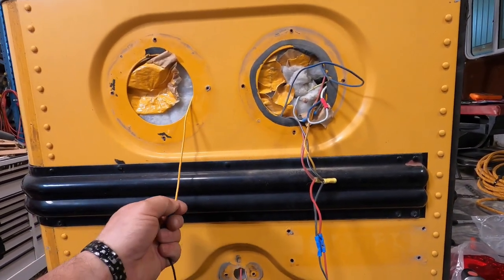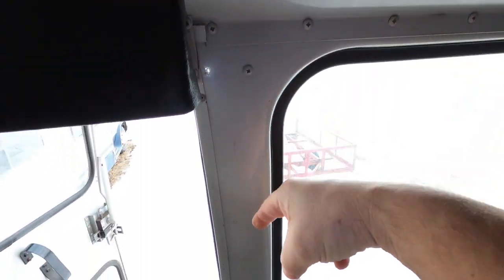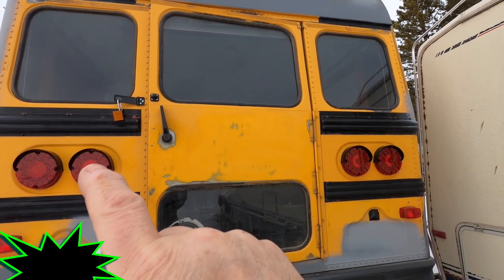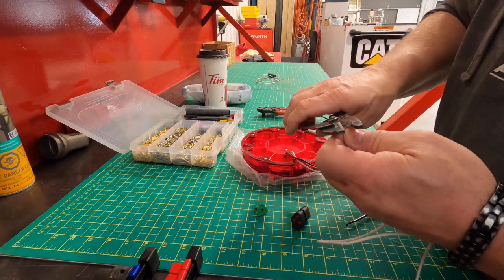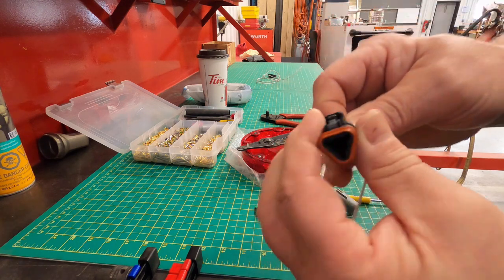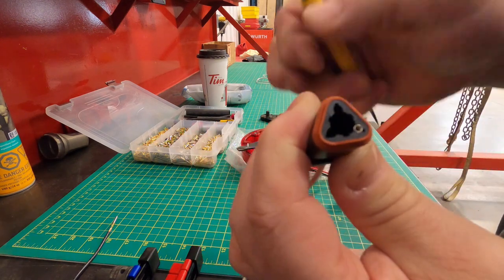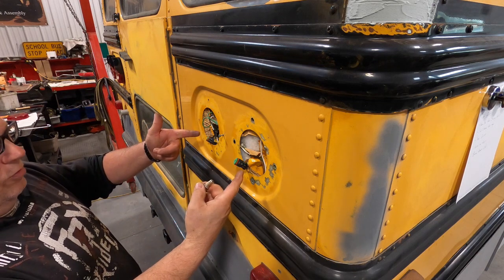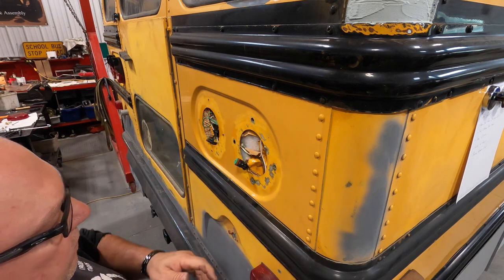Just Bus'n and Adventures with the Thompsons Episode16 - Rear LED Lights, Custom Covers & Wiring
How we changed out the original bus tail lights to LED lights, wiring and built custom covers.